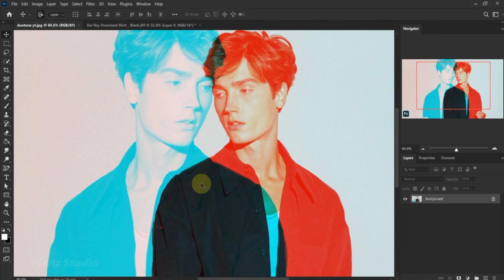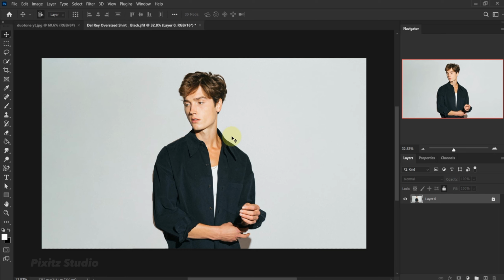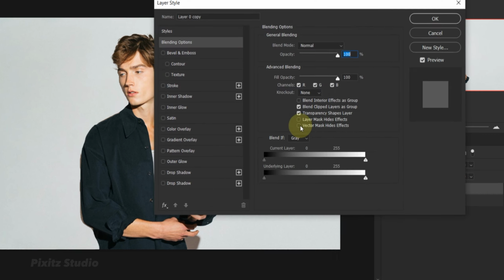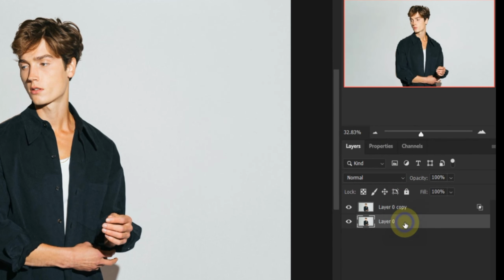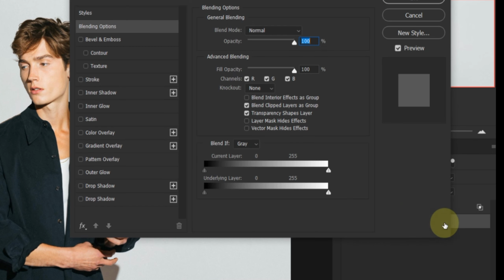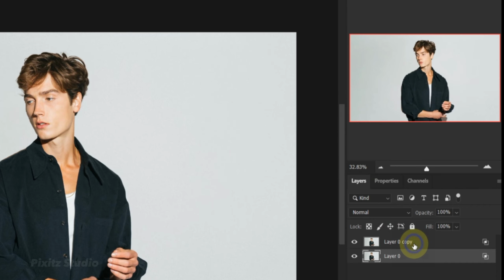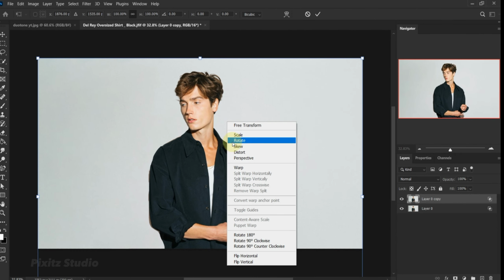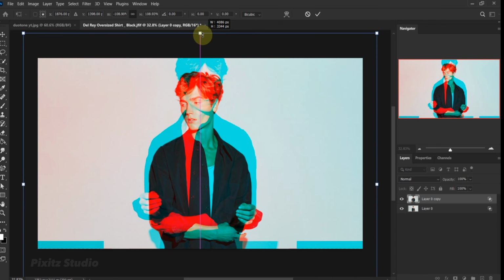Duotone Effect Photoshop Tutorial | Pixitz Studio | Beginners Tutorial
Welcome back graphic designer's,💙 Today you will learn how to create duotone effect in adobe photoshop 2023. Simple follow the steps and you can easily learn this effect. I always make sure to teach you the possible easiest ways.

In this Video:
Duotone photoshop
Duotone effect in photoshop tutorial
photoshop duotone effect tutorial